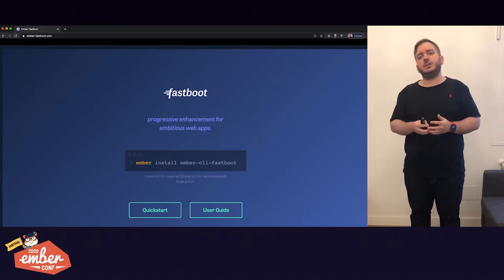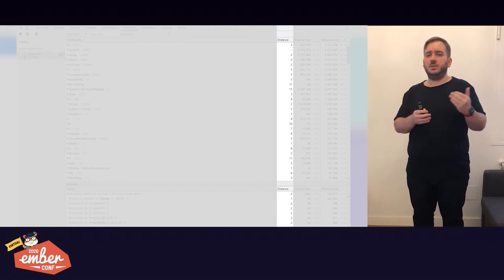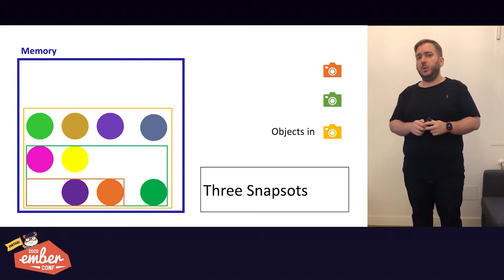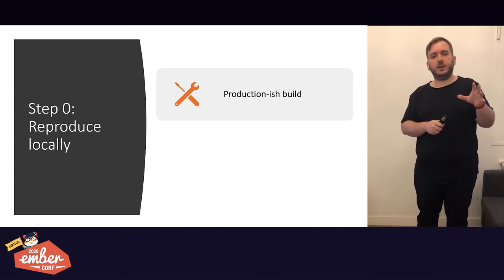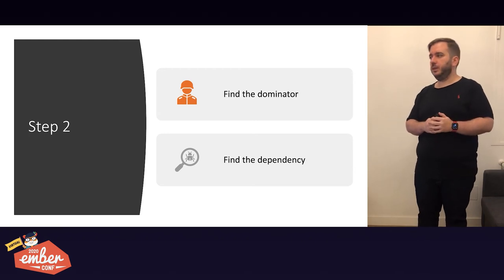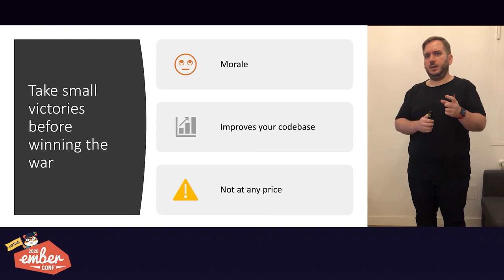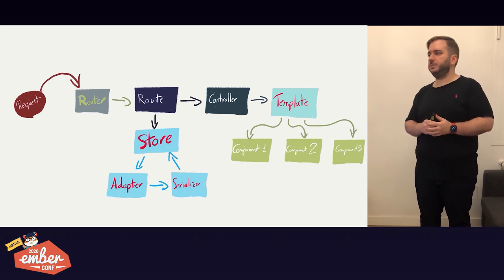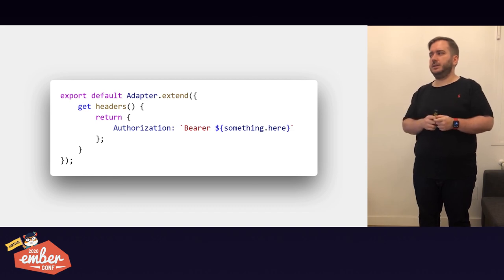Virtual EmberConf 2020: FastFlood: The Story of a Massive Memory Leak in... by Sergio Arbeo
FastFlood: The Story of a Massive Memory Leak in FastBoot Land by Sergio Arbeo

What would you do if you found a memory leak so big, that most of the data of your requests are leaking? What if everyone on your team was distributed? What if no one on the team shared a timezone?

This talk presents the typical techniques to find a memory leak and a few unusual ones when dealing with a significant leak.

We will also discuss how to organize a distributed team to find the leak faster.